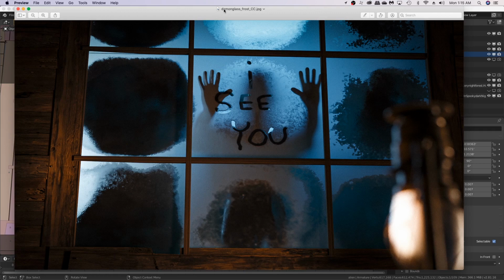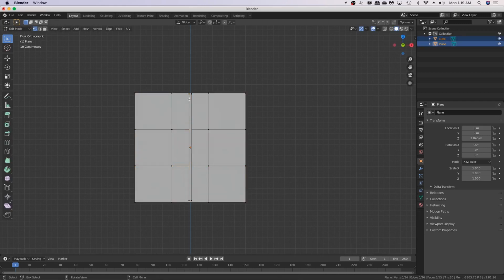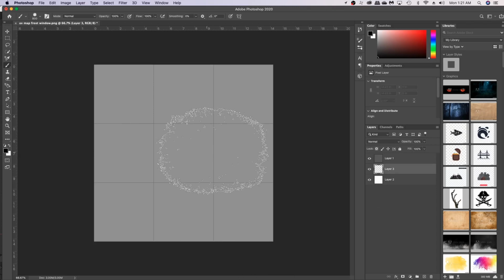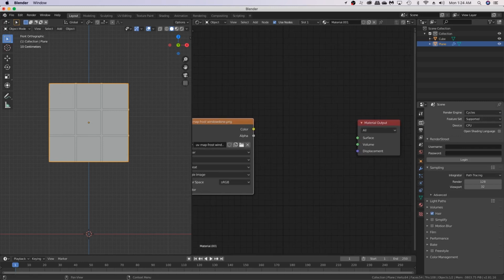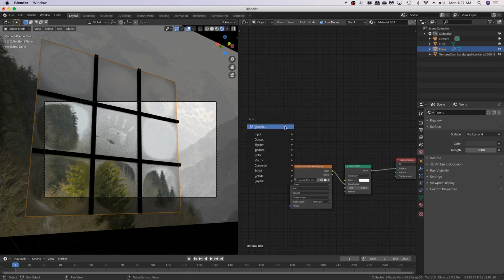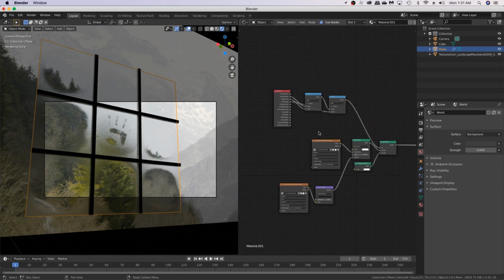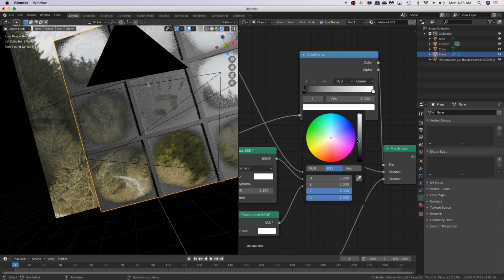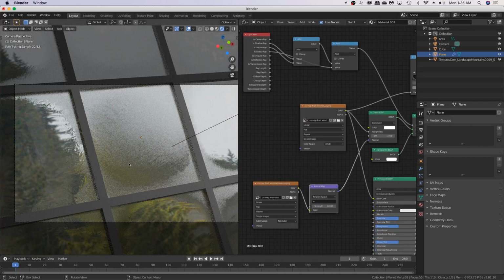Frosted Glass Shader in BLENDER!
Create frosted glass inside of Blender!

Links

photoshop brushes